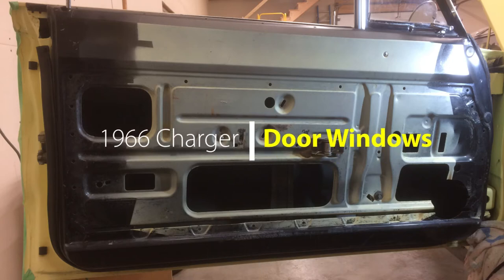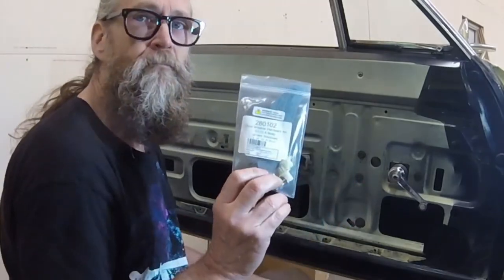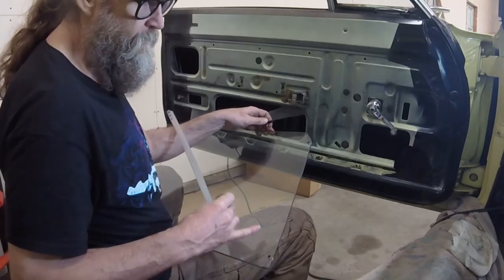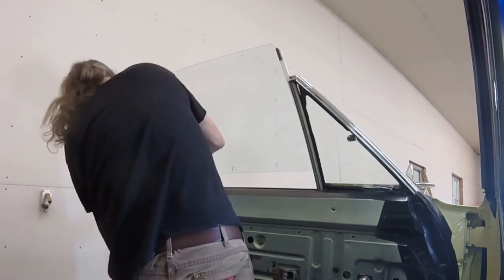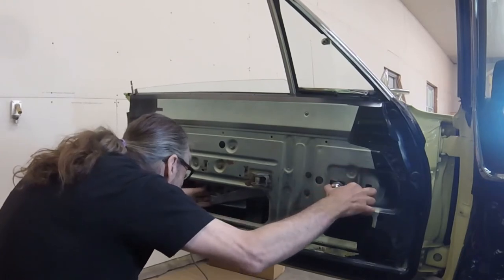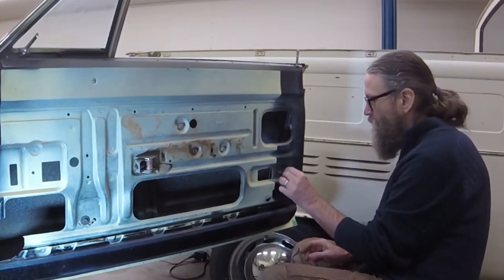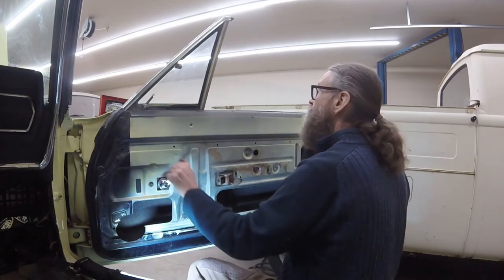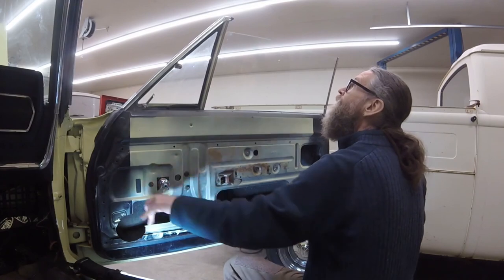1966 Dodge Charger Door Glass Installation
I demonstrate how to install door glass in a first generation Dodge Charger.  The method is the same for most other late-1960s Mopar A and B bodies.

0:00 - Intro
0:17 - Upper Stopper
0:39 - Rear Channel
1:15 - Regulator
2:07 - Paper Triangles
2:45 - Front Door Glass Channel Seals
3:57 - Glass Installation
5:18 - Bottom Track
5:57 - Nylon Rivet
7:11 - Tightening Bolts
7:26 - Vent Wing Window Tips
7:53 - Door End Seal
8:33 - Driver's Door is Done!
8:37 - Same Process for the Passenger Door

Parts List
Detroit Muscle Technologies Mopar B Body 66-67 2DR Door Glass Rear Lower Lock Side Run Channel Flocked Rubber Guide
Classic Industries MN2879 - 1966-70 Mopar B-Body Door Window Hardware - 8 Piece Set
Classic Industries MN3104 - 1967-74 A-Body; 1966-70 B-Body Front Door Glass Channel Seals